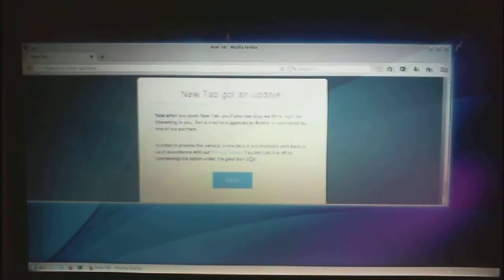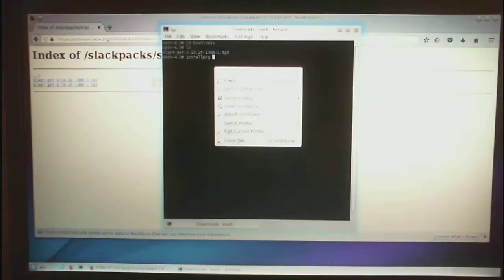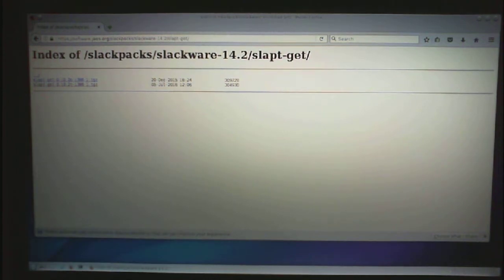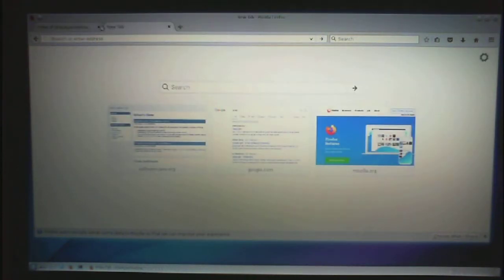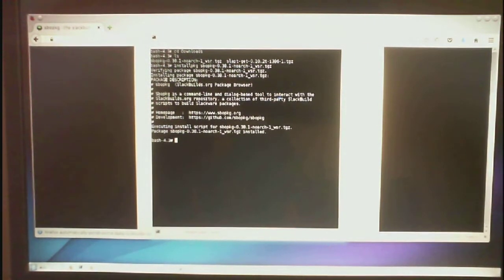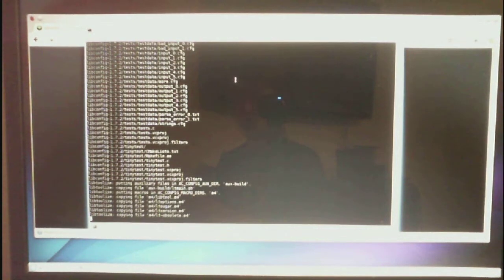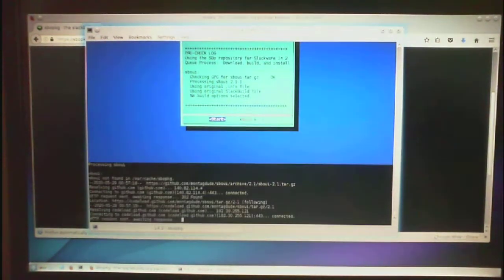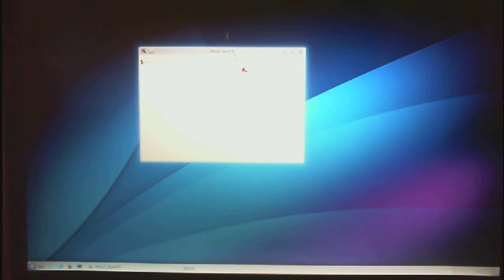Install Gslapt and Sboui in Slackware Easily! | Just Plain Tech (JPT)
Easy tutorial to install Gslapt and Sboui in Slackware 14.2 or later, KDE or XFCE.